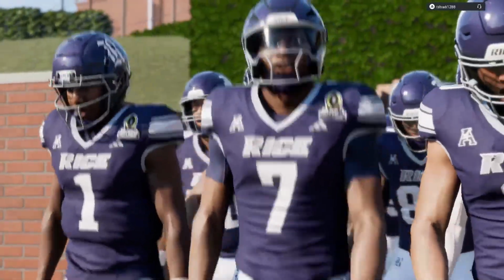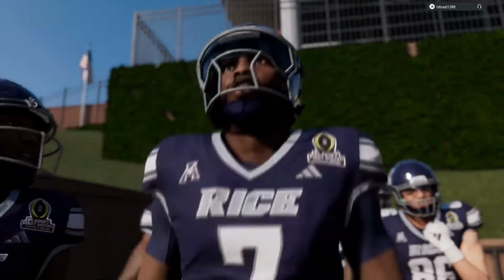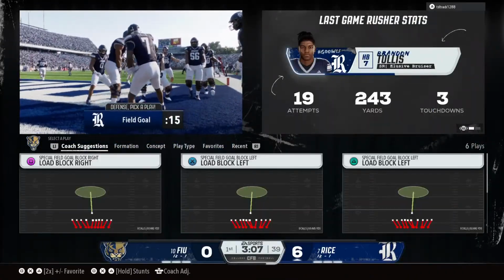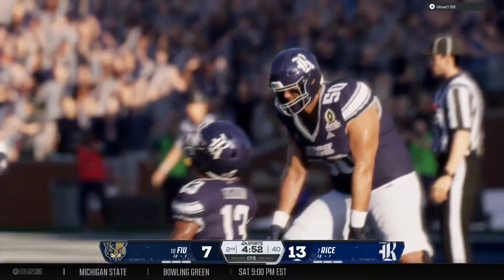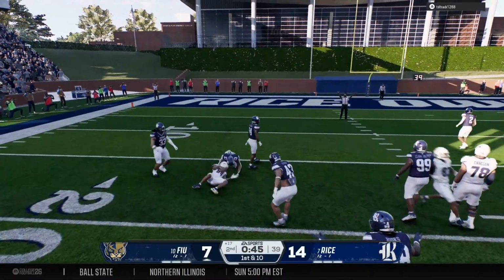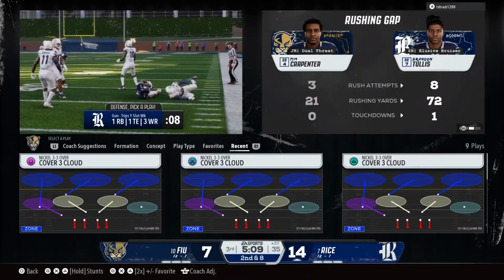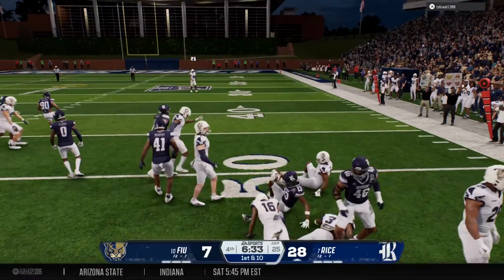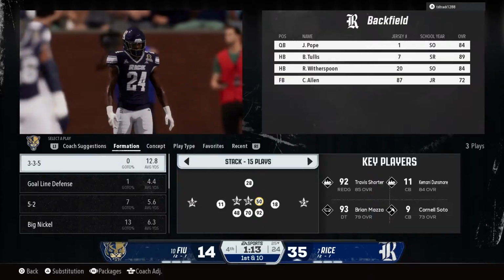GOW vs Dirty Rice